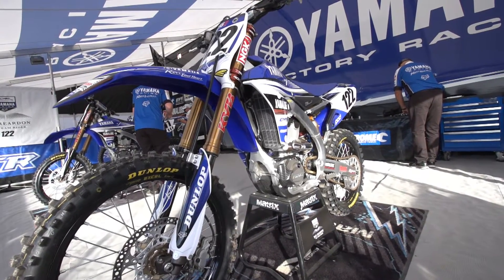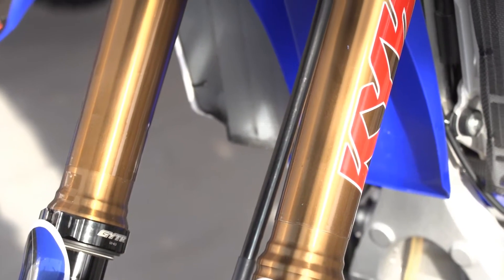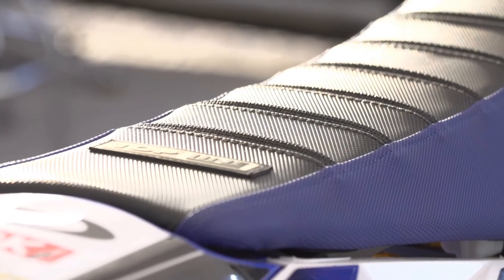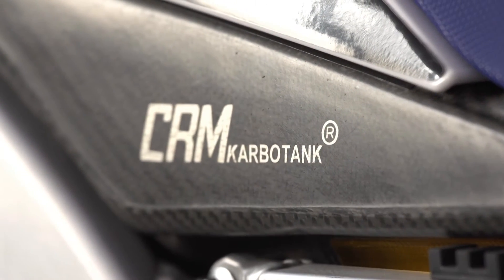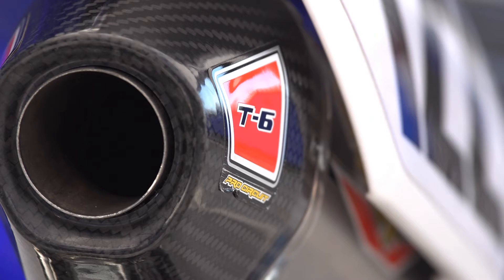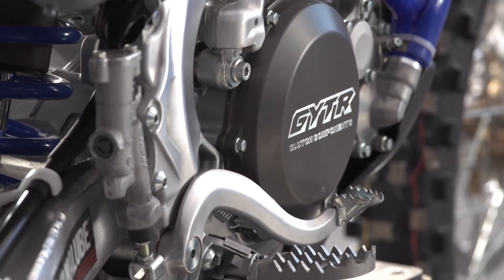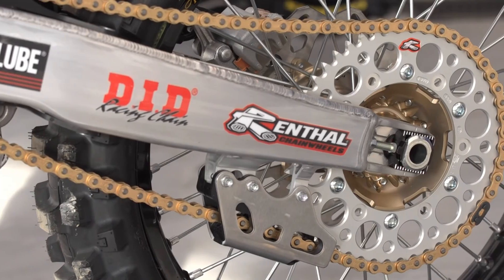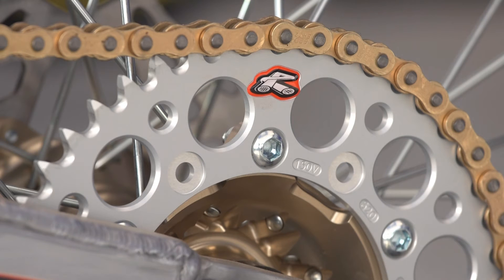Ride: 2016 CDR Yamaha YZ450F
MotoOnline.com.au takes an in-depth look at the 2016 CDR Yamaha YZ450F with Brad MacAlpine.